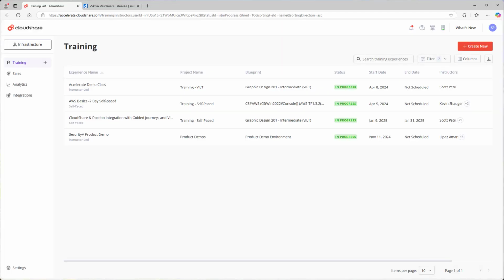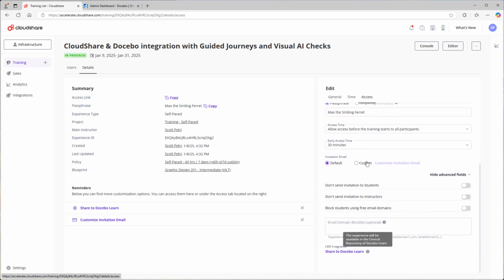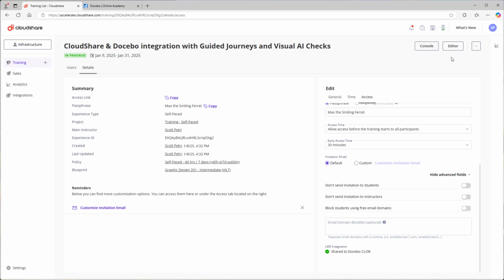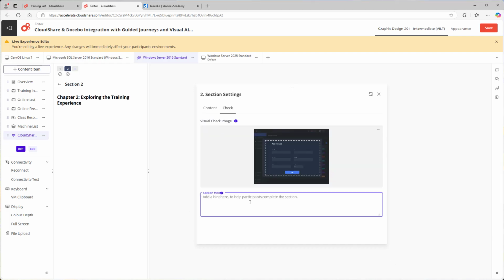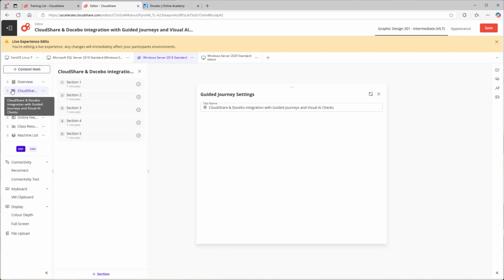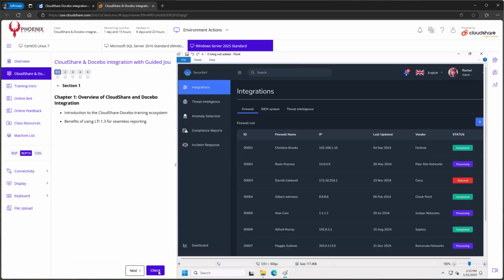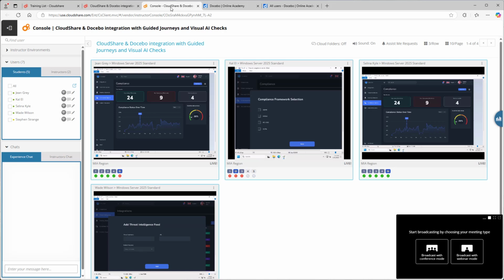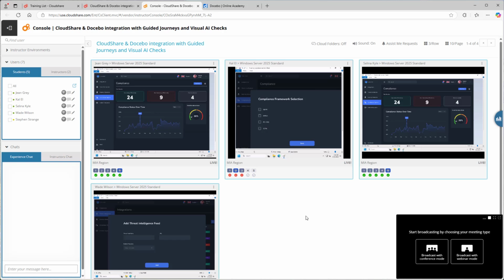CloudShare to Docebo and Back Again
Here's a quick intro and guide to the workflow of using CloudShare with Docebo, how they go hand-in-hand, and work together through CloudShare's Guided Journey and AI Checks feature.